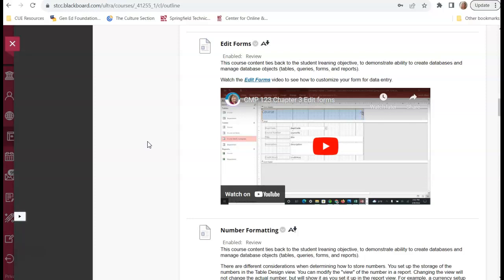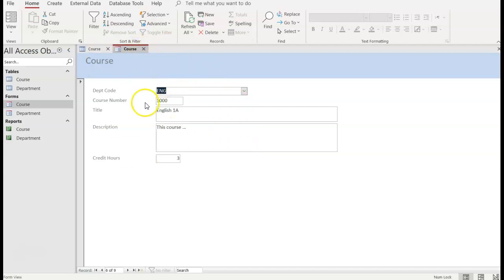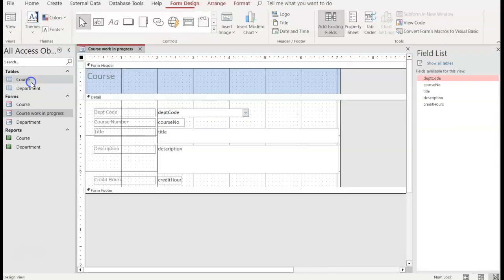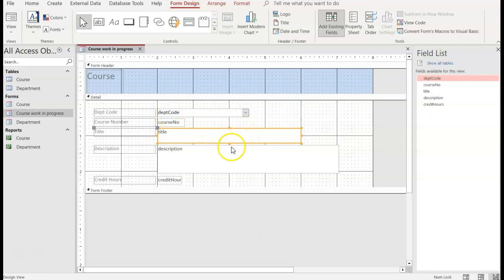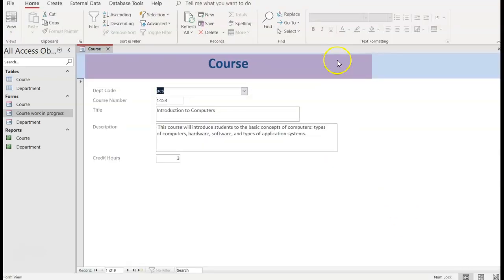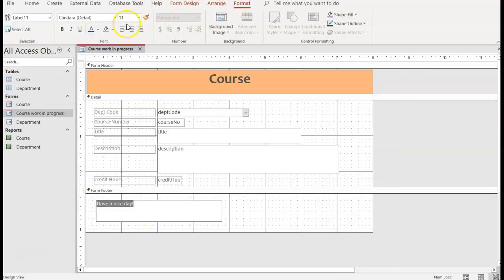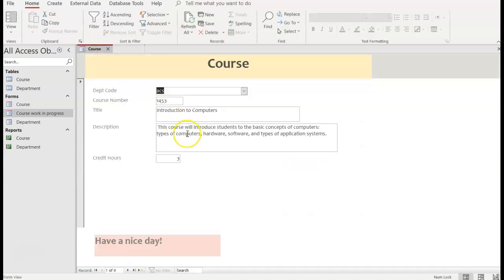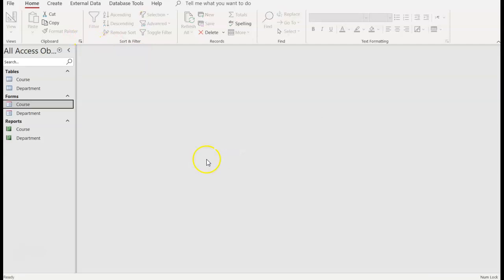Access Database - Edit Forms - Module B